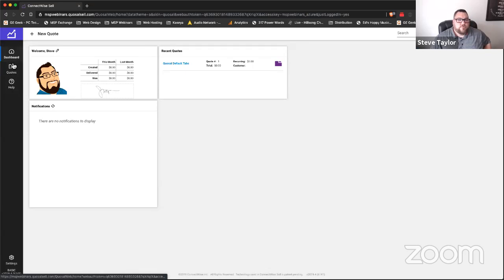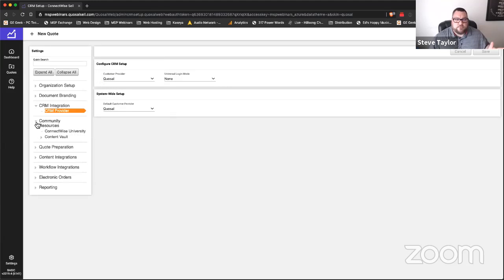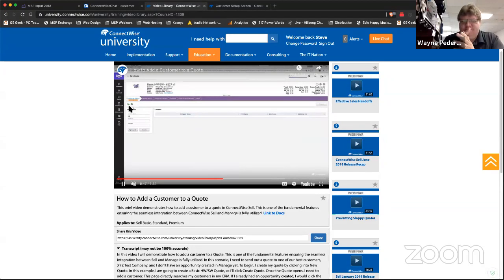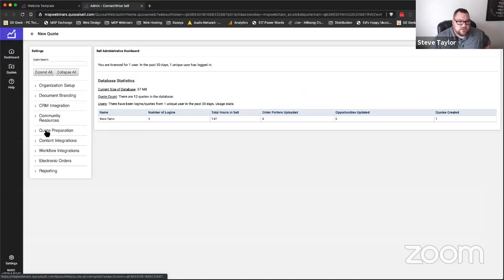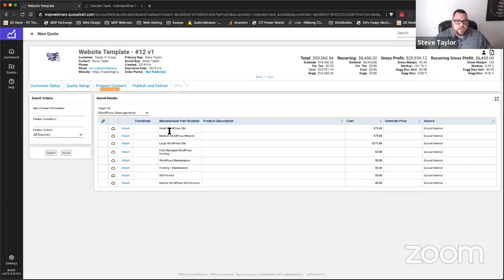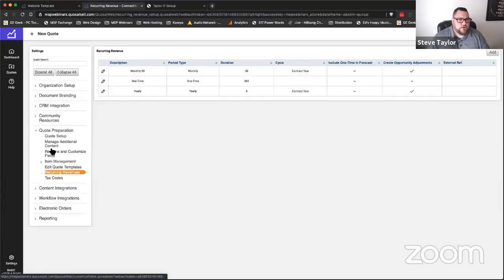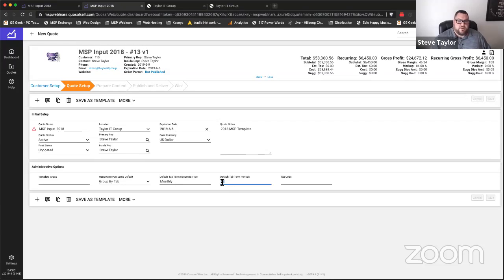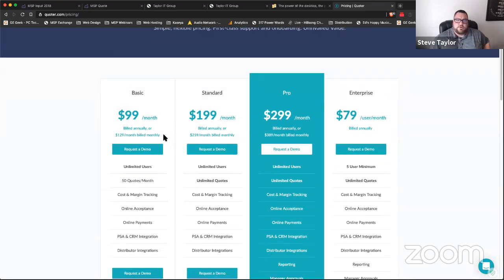ConnectWise Sell: The most powerful and confusing quote tool ever